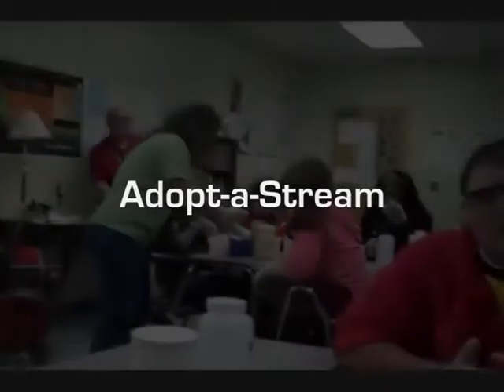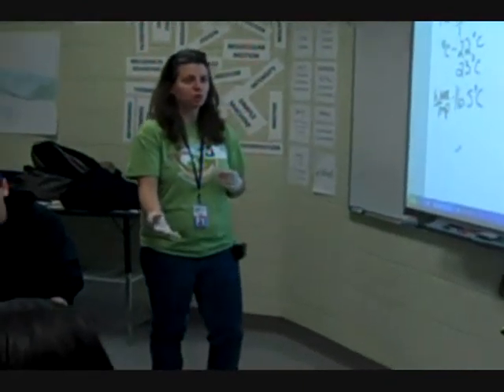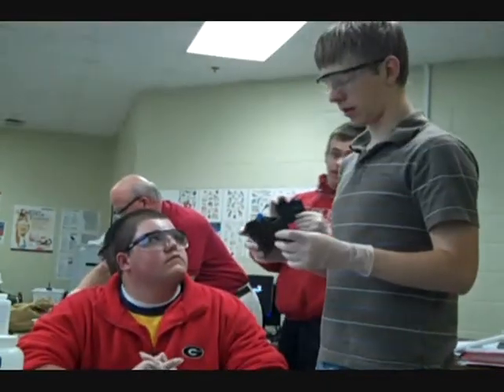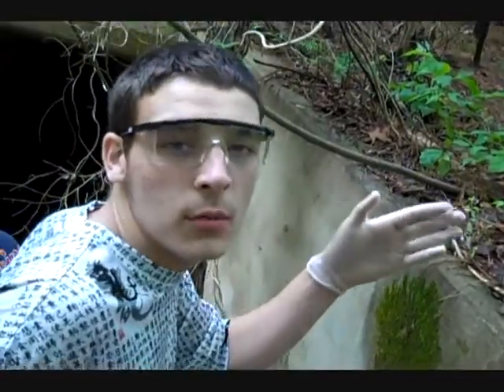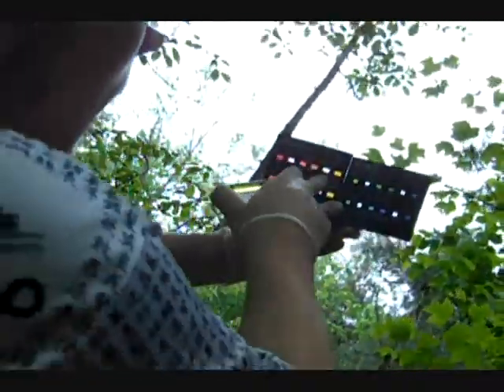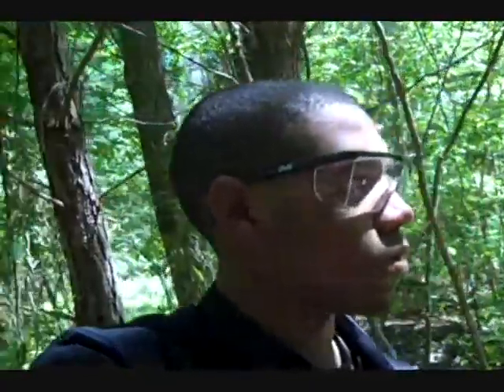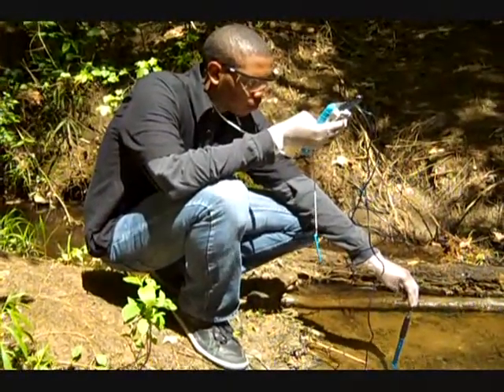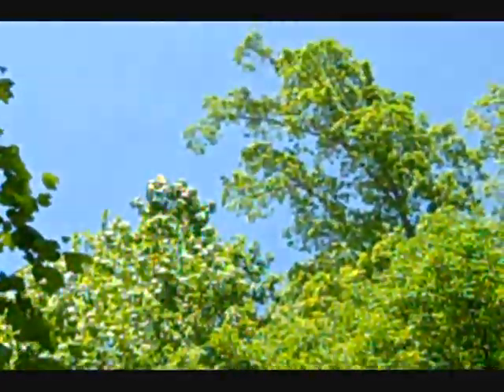Project-Based Learning: Adopt-a-Stream project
This is Project-Based Learning: Adopt-a-Stream Project for Student Resource Teams. Taken place at Woodstock High, my class was assigned to find a nearby water stream and execute a few testings on it to determine whether the stream is flowing correctly. Ultimately, is a documentary of how to conduct an appropriate science experiment and also to tell the state of health of the lake the stream is connected to.

This is the first Documentary-type film project I have ever done, so I hope I didn't do too bad on it.
The Narrator is me. (In case you miss that)
I'm anxious to hear what you have to say about this.

This was filmed with a standard Flip Camcorder